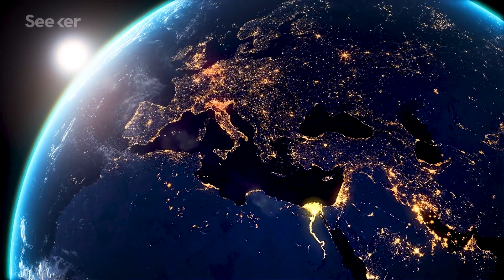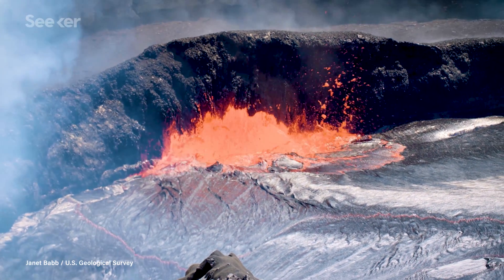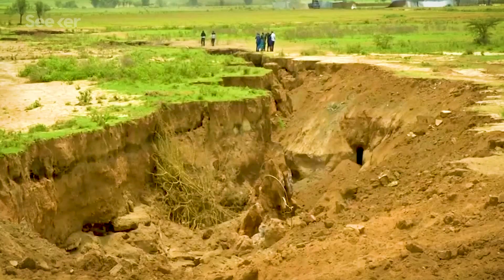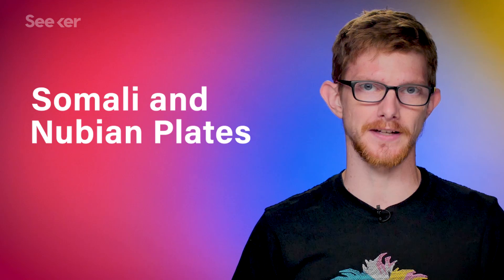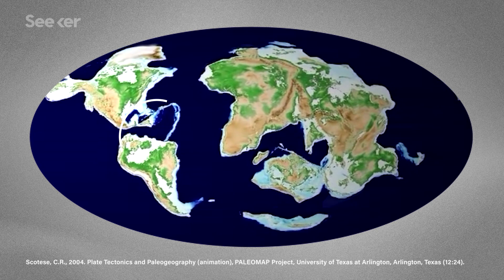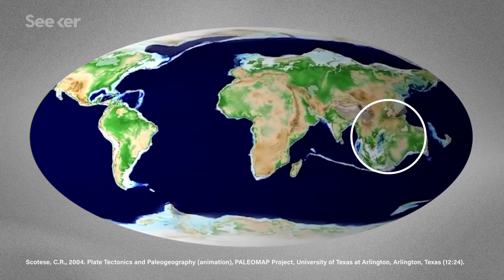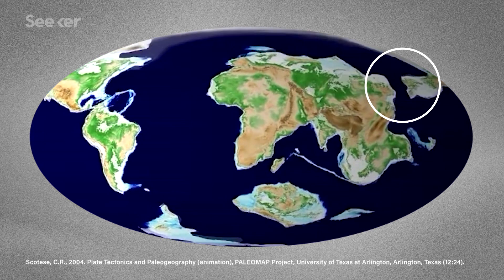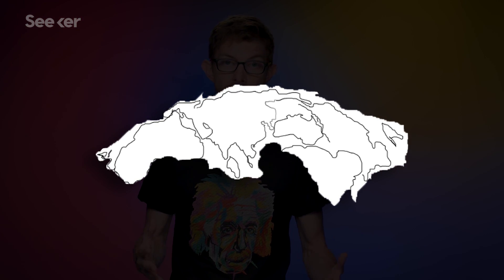Continents Are Cracking, What Will They Look Like in the Future?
It’s been 250 million years since the supercontinent Pangea, but the tectonic plates that formed it are still very much active. Could entire continents be splitting in half?

What Will Earth Look Like 100 Million Years From Now?
“Embedded into Earth's independently moving tectonic plates, continents have shifted and collided for many millions of years. The supercontinent of Pangea existed until 200 million years ago, when it began to rip itself apart into the arrangement we observe today. But this is by no means their final resting place.”

Africa Splitting Is Just The Beginning, Earth's Undergoing Massive Changes
“Compared to our knowledge of other rocky worlds in our Solar System, our planet is an incredibly dynamic one. Water in its various states weathers, erodes, and builds anew. Beneath our feet a slowly churning mantle grinds and spews rock.”

“The Earth is a little over 4.5 billion years old, its oldest materials being 4.3 billion-year-old zircon crystals. Its earliest times were geologically violent, and it suffered constant bombardment from meteorites. When this ended, the Earth cooled and its surface solidified to a crust - the first solid rocks.”